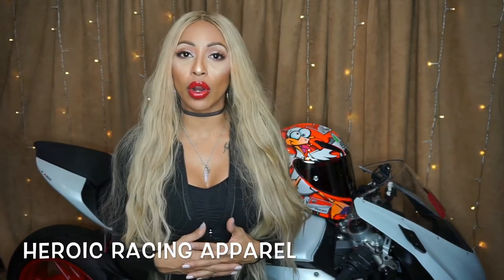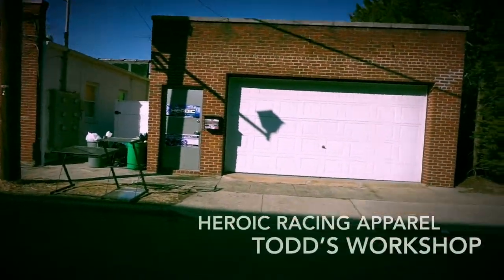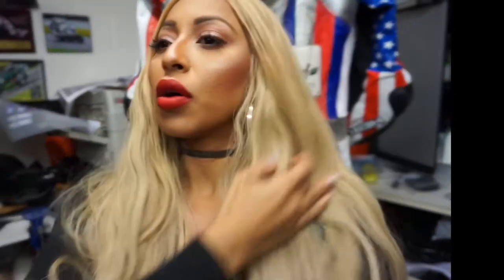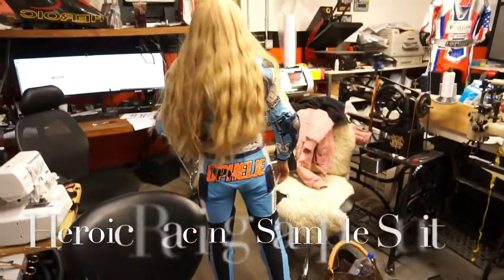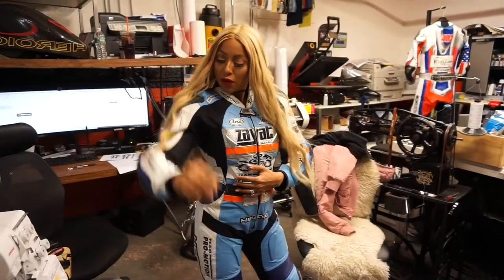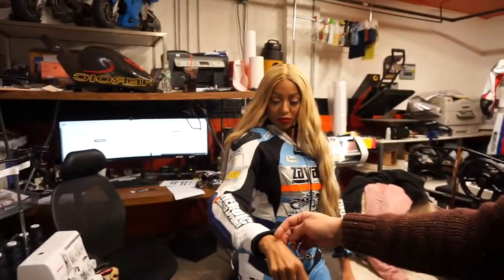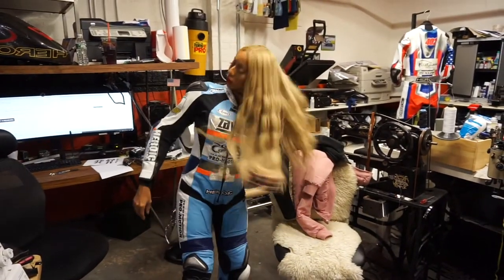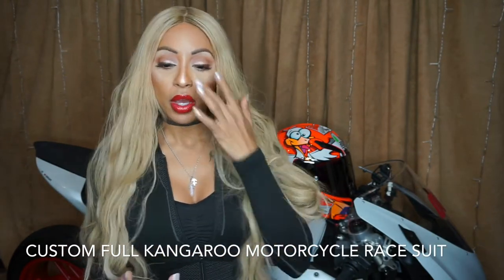Bella’s -104 - Motorcycle Fully-Custom Racesuit - Heroic Racing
This is what you need to know for street and track riding sport motorcycles - from my perspective.

📌 In this video I am working with HEROIC RACING APPAREL - in NEW HYDE PARK, QUEENS to design and construct a fully custom kangaroo motorcycle track suit for me. During this process I am asking questions and receiving answers while interviewing different parts of the process to bring you information if this is something that you would ever want. Please ask questions and follow the website listed here for additional questions please tell them that Bella sent you & Todd will take good care of you.

90 LAKEVILLE RD, new Hyde park, NY

I’m bringing you my heart and soul of riding motorcycles - on and off of track. This will be my journey with you guys.

Reviews of gear, the do’s ✅and dont’s 🚫on and off track, introduction to your first day of track and what to look forward to along with mistakes I’ve made and have learned from in this process!

We will embark on this journey together - so please subscribe, like and comment - as I will be sharing all of my experiences and looking to interact with you guys as much as possible.

Thank you for all of the support and the love you’ve given me so far as you have been the reason this is at all possible.

Let’s get this long awaited journey along its way!